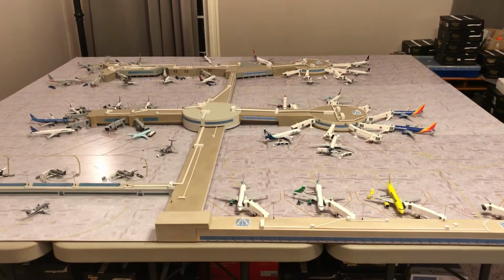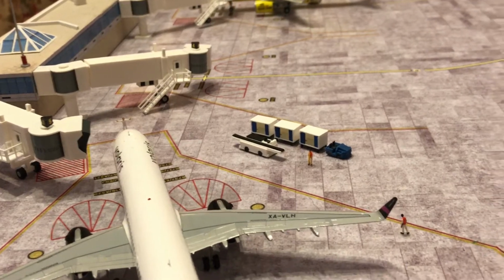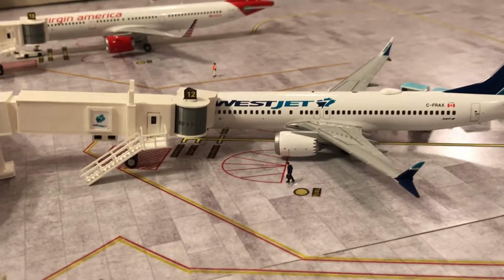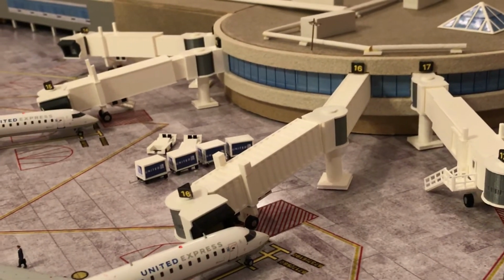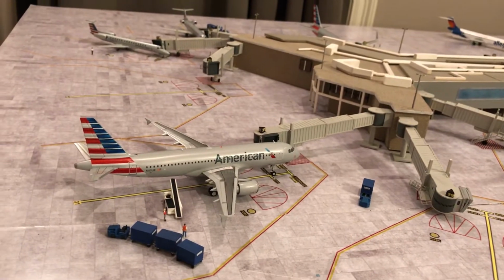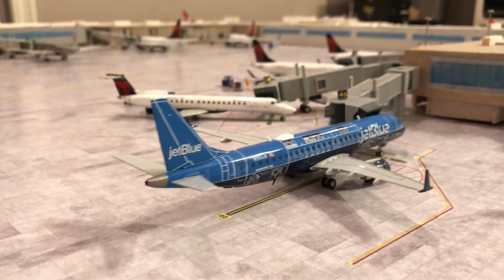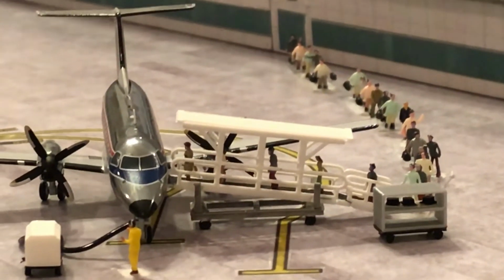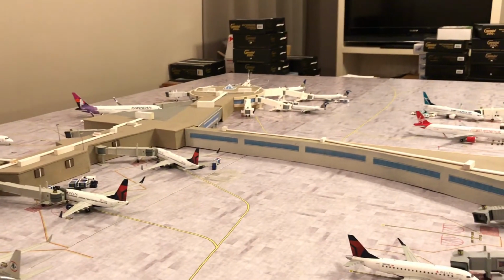1/200 Airport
First update in months. So much new!  Enjoy.